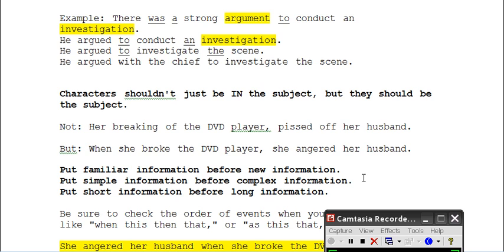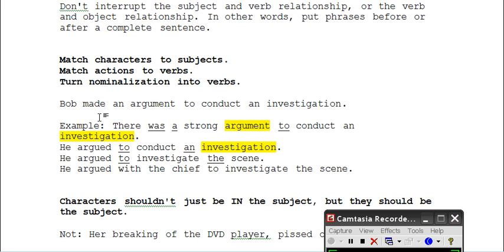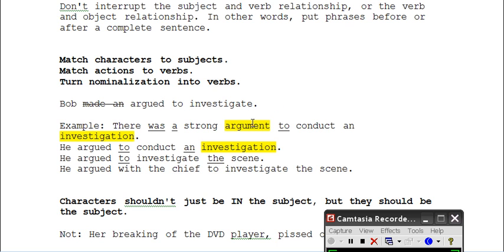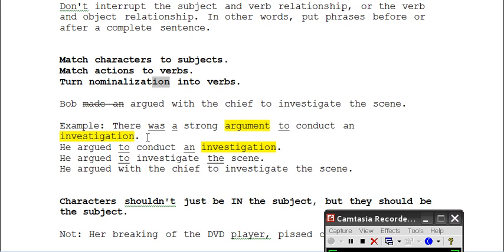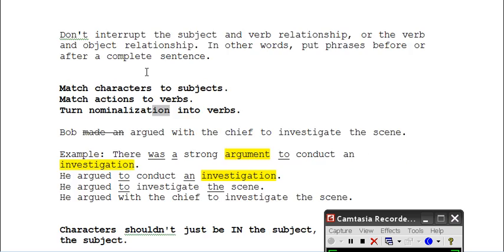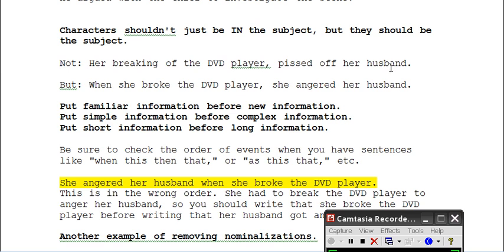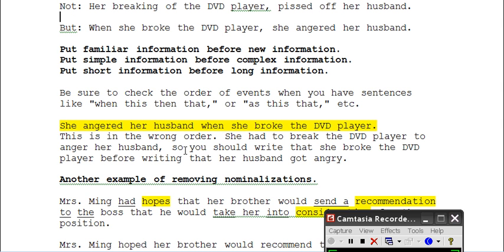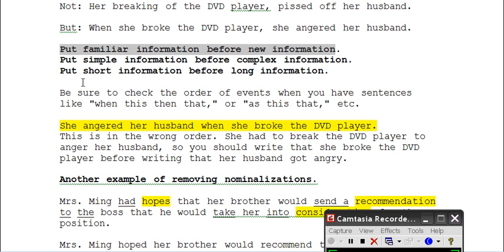Style: Write powerful, elegant sentences. 4-9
Also check out Master Edit, software that is like having your own editor but better.
Writers strive to write powerful, clear sentence. That's what this nine-part series is all about. Much of the advice given here can be found in Style, by Joseph Williams, advice like get to the subject quickly and its verb and the verb's object. You can then follow that with dependent clauses and phrases.